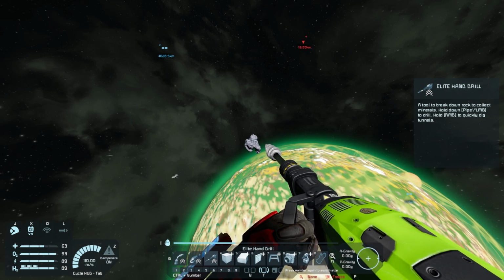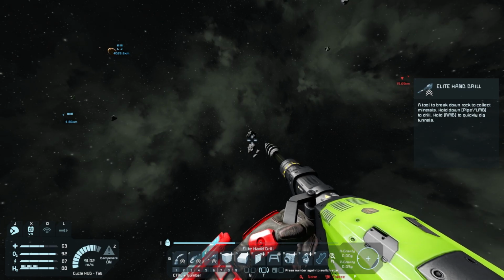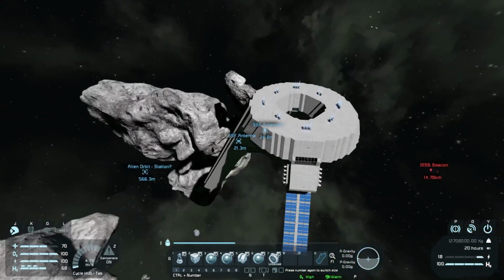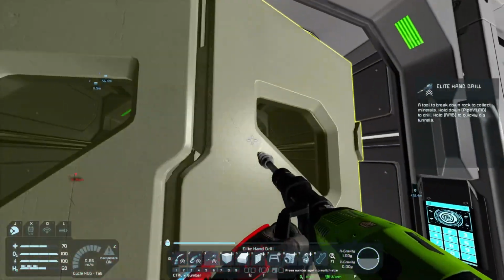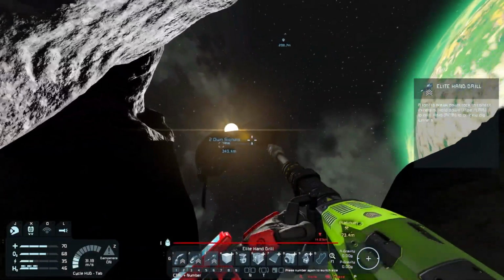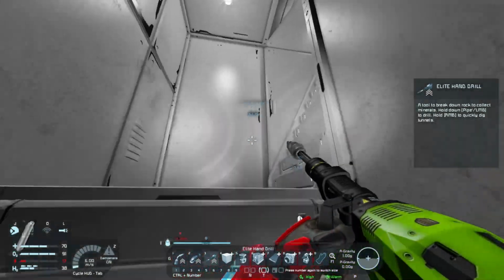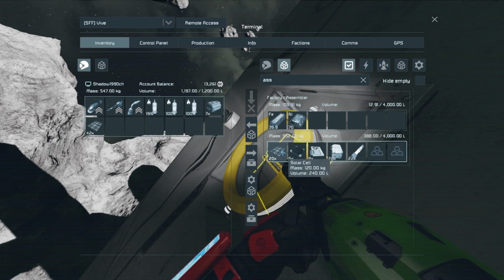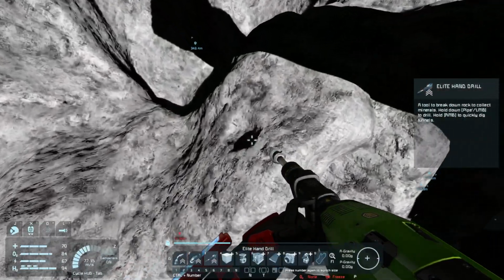Space Engineers: A new Base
This new Astroid is quiet nice!